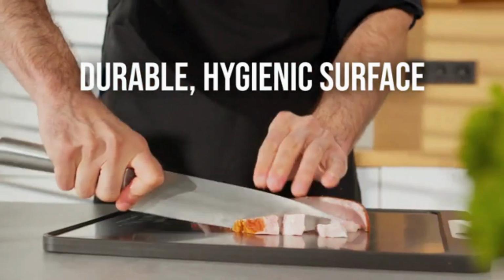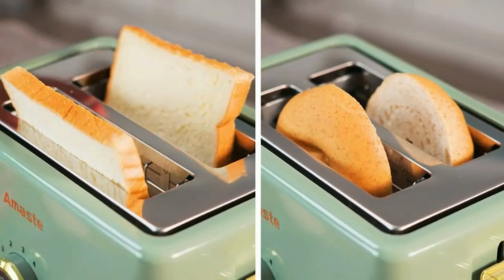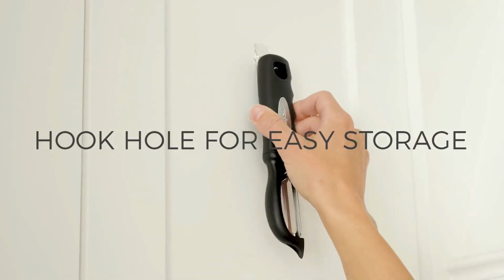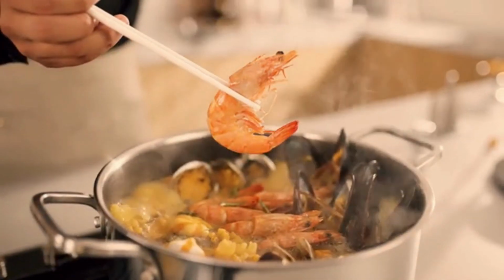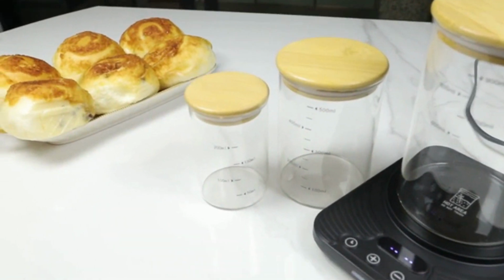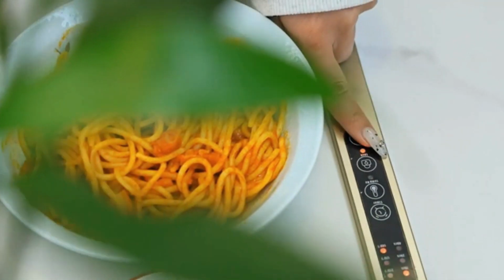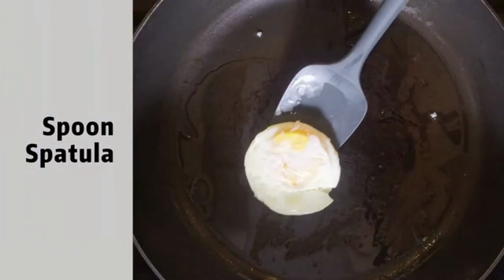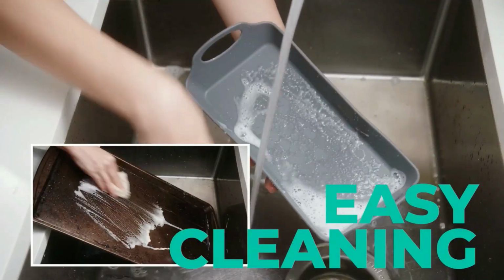10 AMAZING KITCHEN GADGETS You Need to Buy on Amazon NOW! *Viral Products 2025*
10 AMAZING KITCHEN GADGETS You Need to Buy on Amazon NOW! *Viral Products 2025* Kitchen And Home Review]

Description:

"Discover the 10 AMAZING KITCHEN GADGETS that every modern home needs in 2025! From smart tools to time-saving innovations, these AMAZING KITCHEN GADGETS are the most viral and trending items you can Buy On Amazon right now. Whether you’re a cooking lover or just want to upgrade your kitchen setup, these Amazon Kitchen Gadgets 2025 will totally change your kitchen experience. 🍳✨
🔥 Explore the top 10 amazon kitchen gadgets 2025 — from multifunctional slicers to smart electric stirrers — every product is handpicked for its quality, design, and innovation. These amazing kitchen gadgets on amazon 2025 are perfect for anyone who loves cooking smart and saving time!
🛒 Find the best kitchen gadgets on amazon 2025 that are going viral this year. Each tool is a must-have in your kitchen and makes daily cooking easier and more fun. You’ll be surprised how innovative these viral kitchen tools you must have 2025 truly are!
💡 From kitchen gadgets in amazon 2025 to smart cooking innovations, this list covers everything — stylish design, smart functionality, and long-lasting materials. Whether you’re upgrading your cooking gear or finding gifts for food lovers, these kitchen innovation picks are unbeatable!
👩‍🍳 Explore creative kitchen tools and top-rated kitchen gadgets 2025 that are trending globally. These best kitchen gadgets on amazon are not just tools — they’re game changers for your home cooking setup.
📦 Watch till the end to discover our favorite Amazon Finds that everyone is talking about.